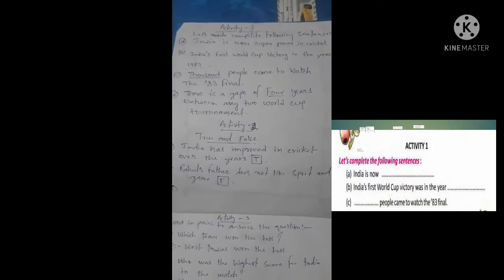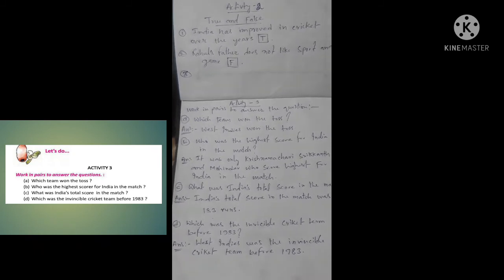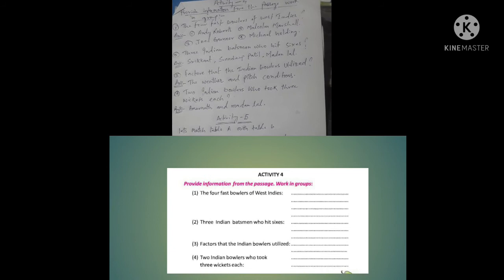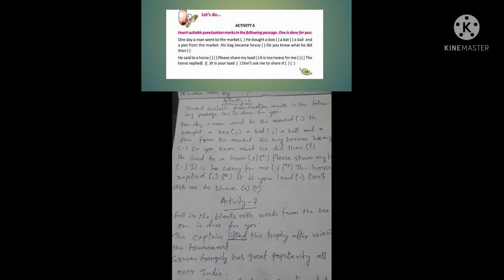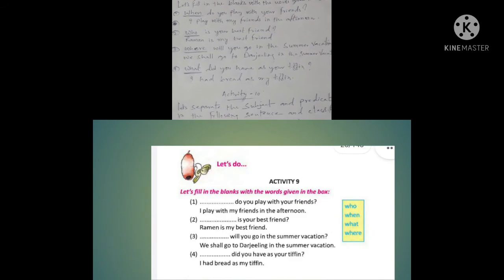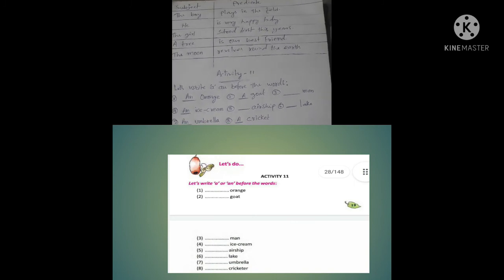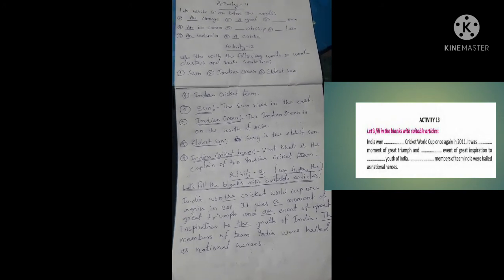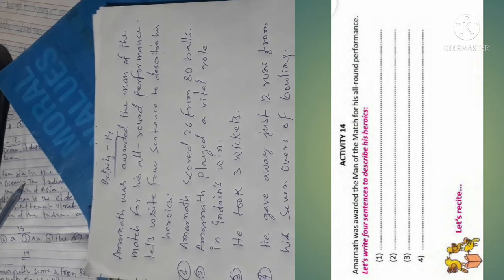west Bengal board of secondary education modal activity class v subject English